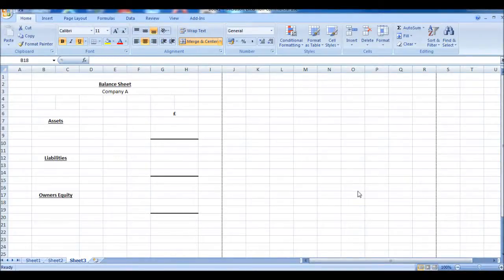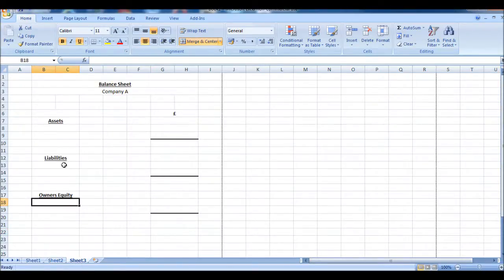Free Online Bookkeeeping Course #11 - Balance Sheet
Take our Online Sage training course